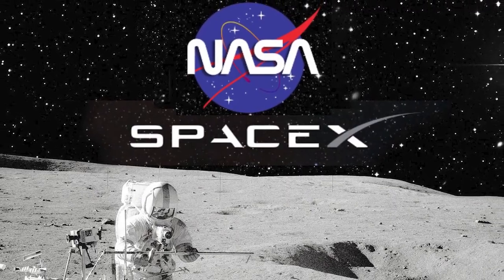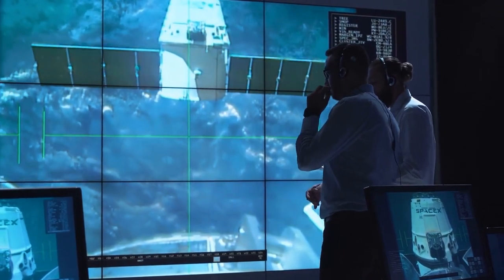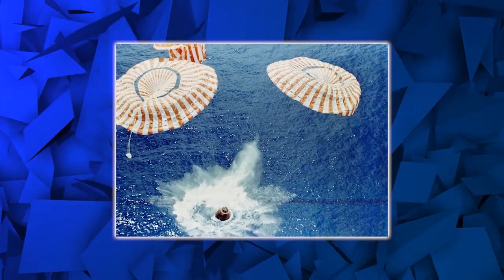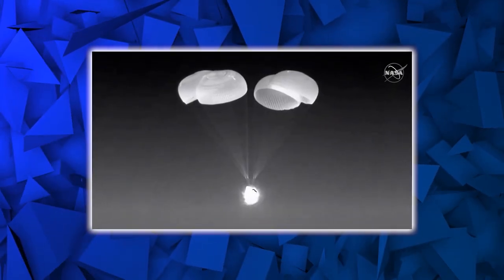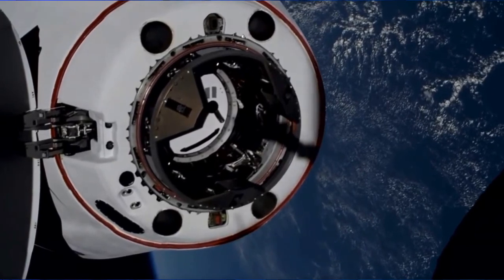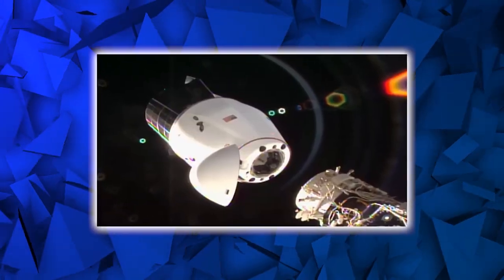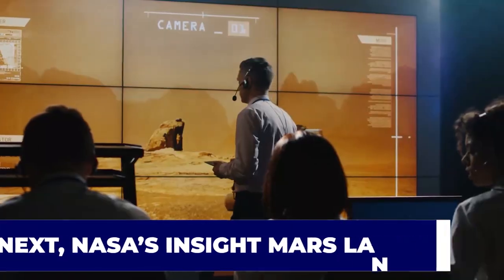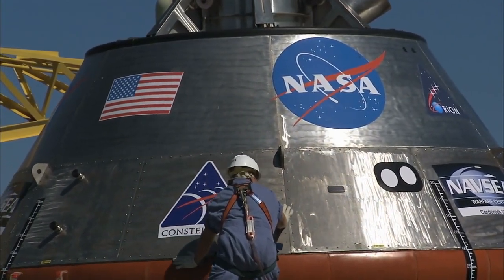SpaceX & NASA Are Looking Into SLUGGISH Chutes On Last 2 Flights!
Welcome back to Tech Splash, today on the channel we are going to talk about SpaceX, NASA looking into sluggish chutes on the last 2 flights. SpaceX and NASA are investigating a parachute issue that occurred on the last two capsule flights. One of the four main parachutes was slow to inflate during the return of four astronauts to Earth last November. The same thing happened last week as a Dragon cargo capsule was bringing back science experiments from the International Space Station. In both cases, the sluggish parachute eventually opened and inflated — although more than a minute late — and the capsules splashed down safely off the Florida coast.

Officials for SpaceX and NASA said Friday they want to better understand what’s happening, especially before launching another crew in a month or two. They're looking at photographs and inspecting the parachutes for clues, taking “extra caution with this very critical system," said Steve Stich, manager of NASA's commercial crew program. “We're not taking anything for granted,” SpaceX's William Gerstenmaier, a former NASA official, told reporters. Meanwhile, SpaceX launches a US spy satellite and lands a rocket in this mesmerizing drone video. A stunning new video from SpaceX captures what it's like to watch a rocket launch from mid-air and then witness the booster return to Earth. The video, captured by a flying SpaceX drone, shows the company's launch of the classified NROL-87 satellite for the U.S. National Reconnaissance Office. The mission lifted off on a Falcon 9 rocket Wednesday (Feb. 2) from Space Launch Complex 4 East at Vandenberg Space Force Base in California. Watch till the end to know more about NASA looking into sluggish chutes on the last 2 flights and other SpaceX news.